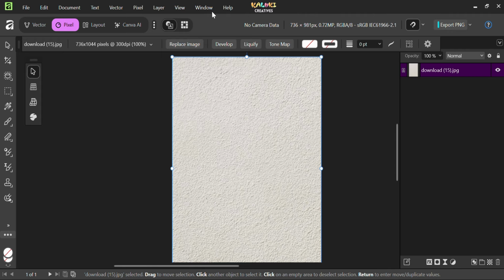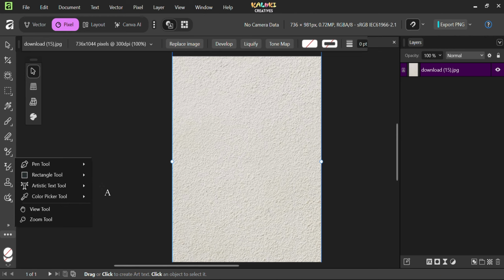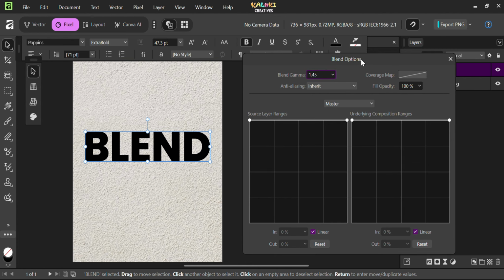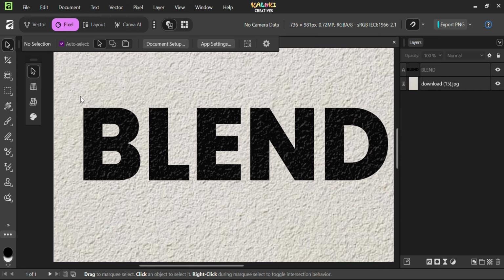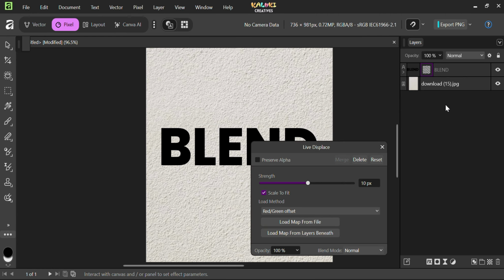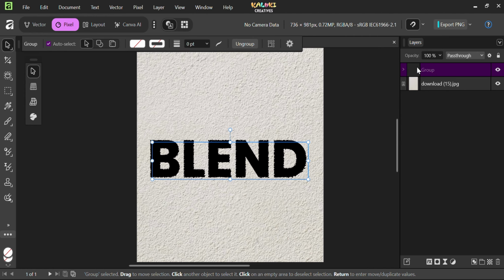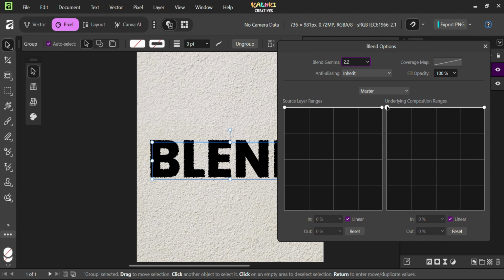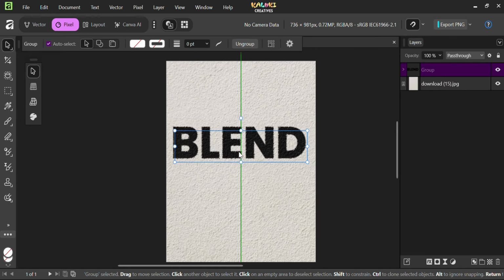How To Blend Text On An Image In Affinity For Free. ( Easy Tutorial )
In this tutorial, you will learn how to blend text seamlessly into an image using Affinity Designer’s blending options and the displacement filter. I’ll walk you through each step so your text looks natural, professional, and perfectly integrated into any background. Whether you're a beginner or improving your graphic design skills, this technique will level up your edits instantly.